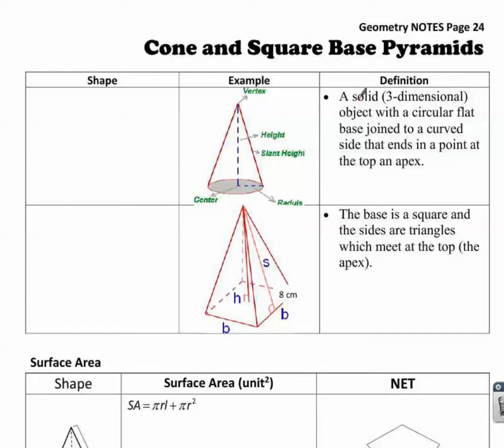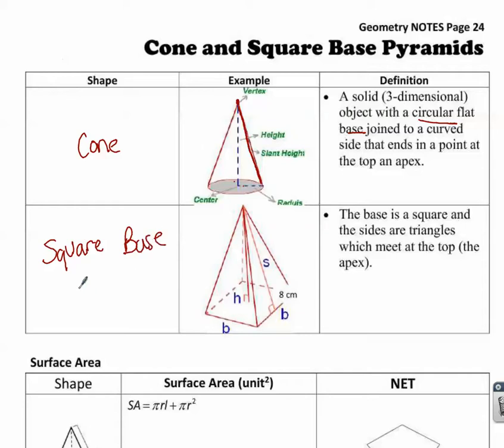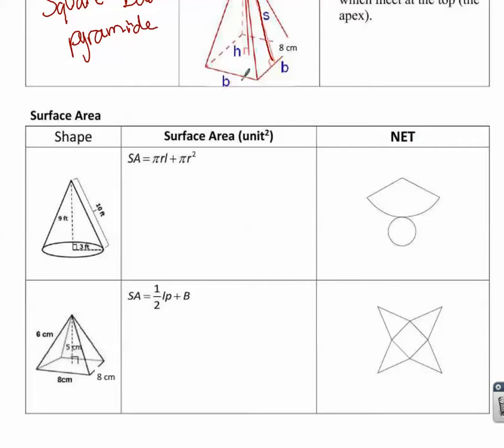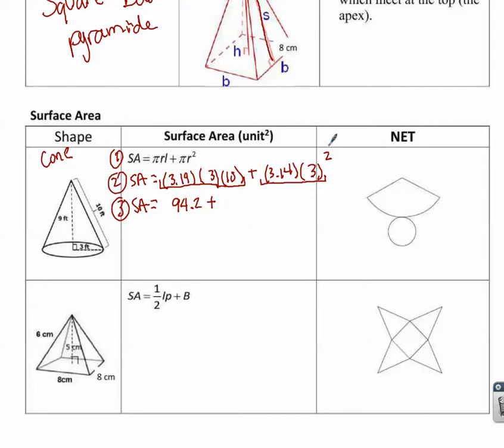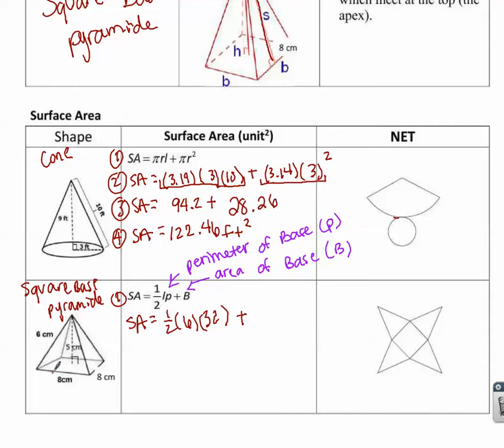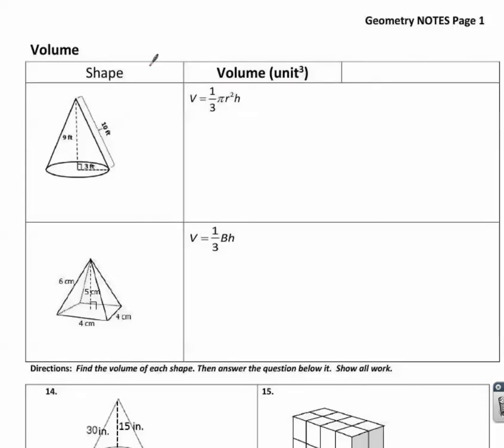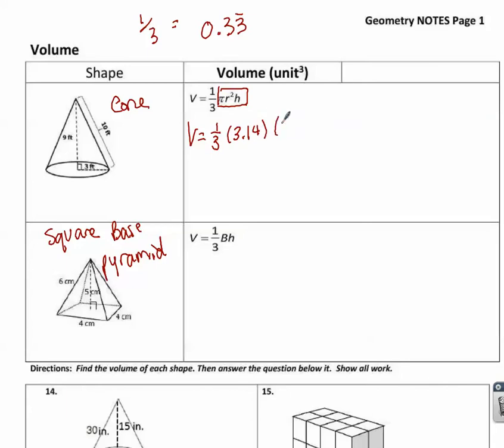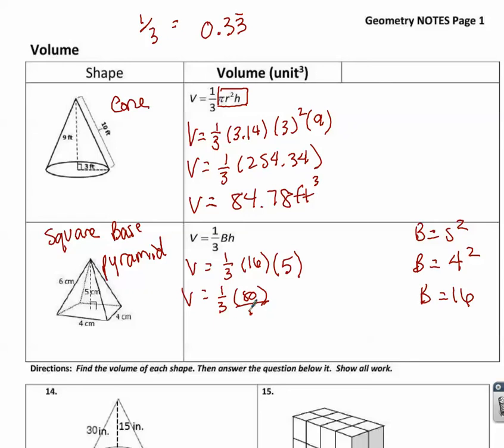M67 Cone and Square Base Pyramid